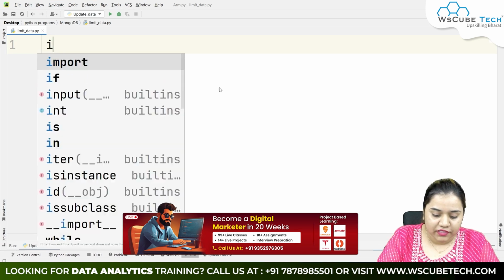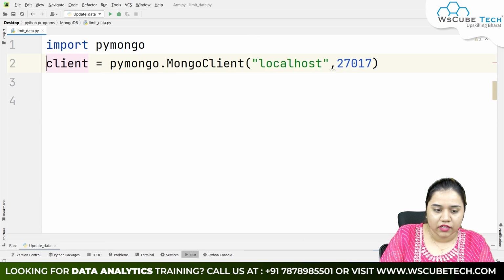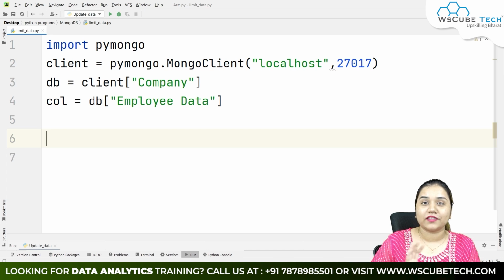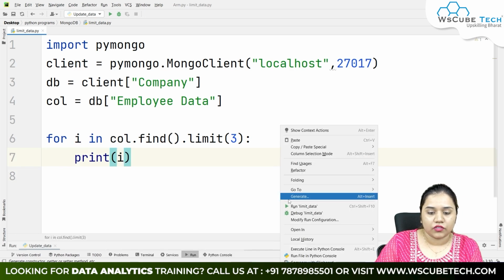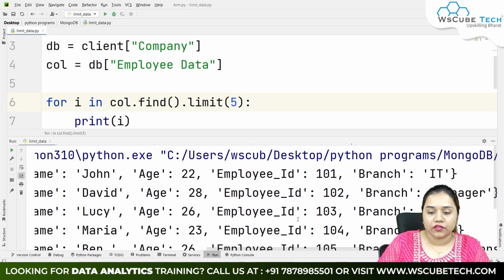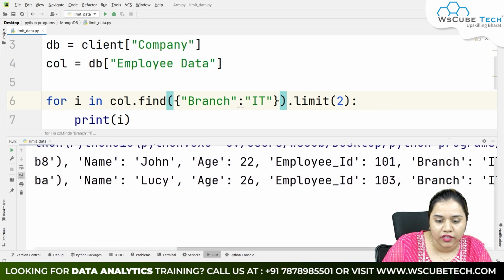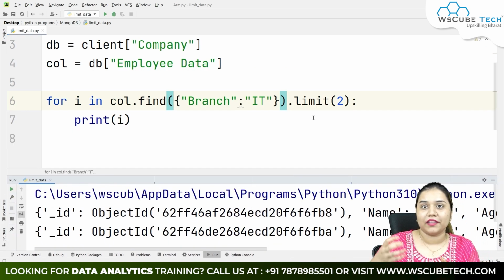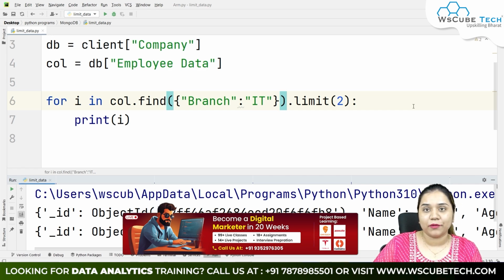How to Limit Queries in MongoDB with Python : PyMongo Tutorial (In English)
| Thanks |